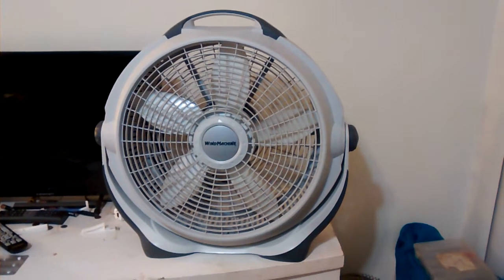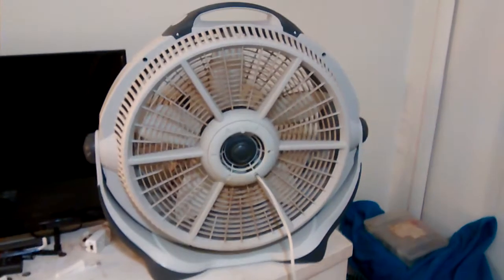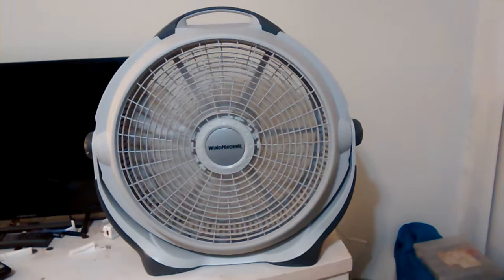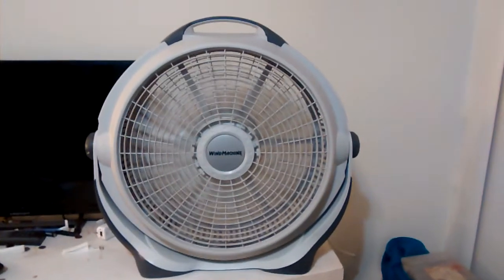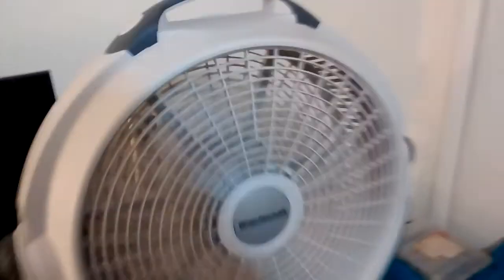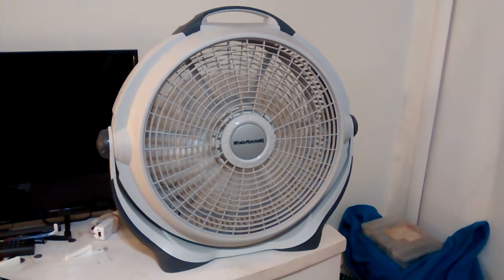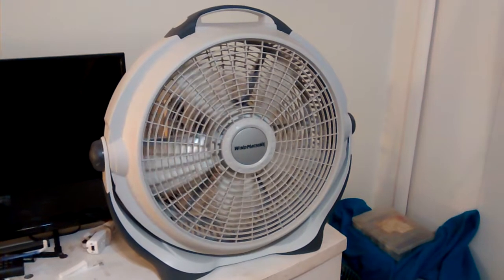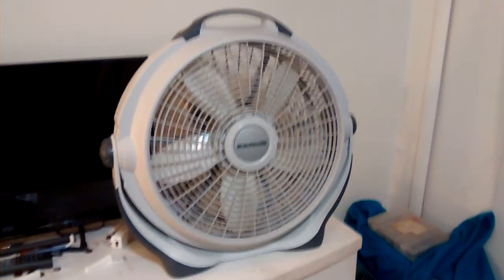2017 Lasko Wind Machine